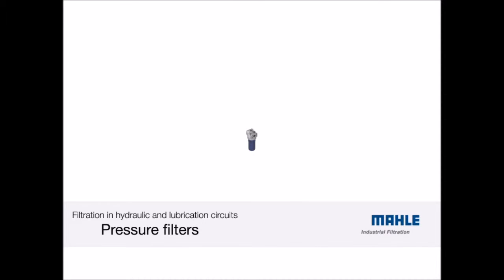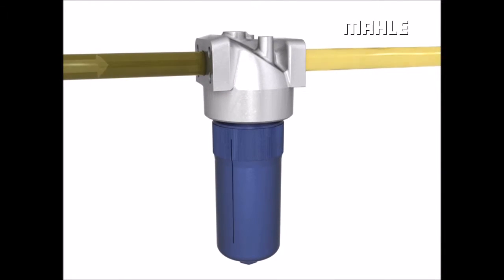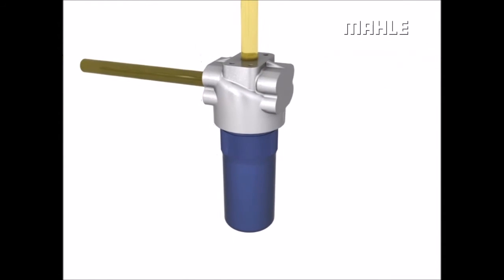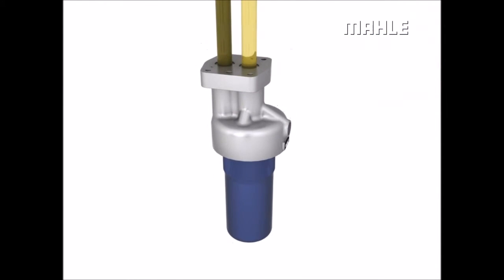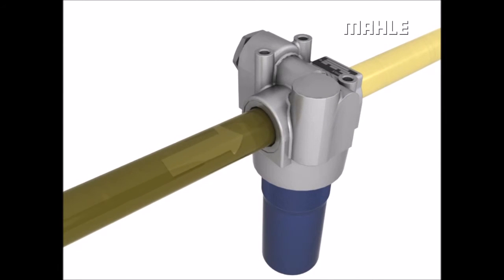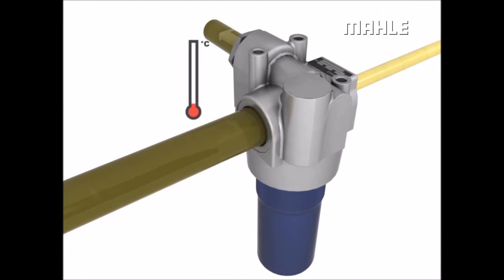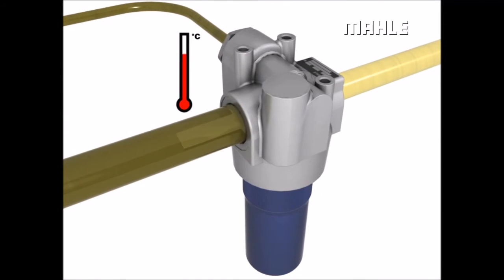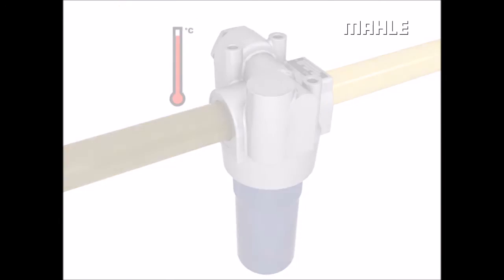Filtros Hidráulicos - Pressão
Projetados para uso como filtros de fluxo integral ou parcial e para linhas de baixa, média e alta pressão(até 450 bar).